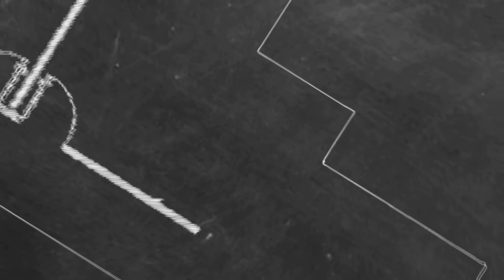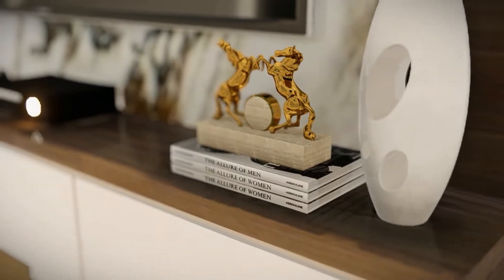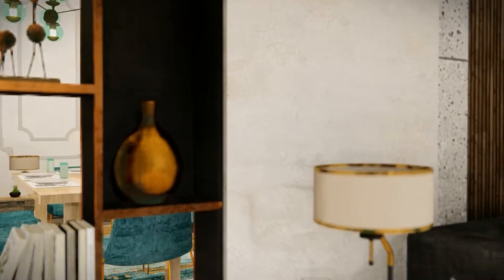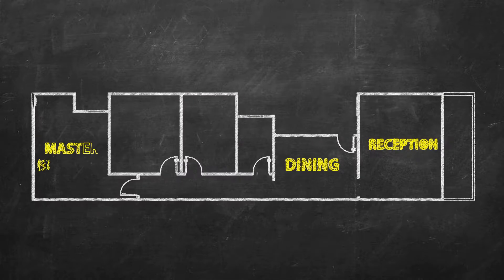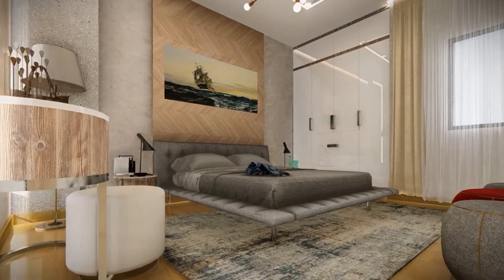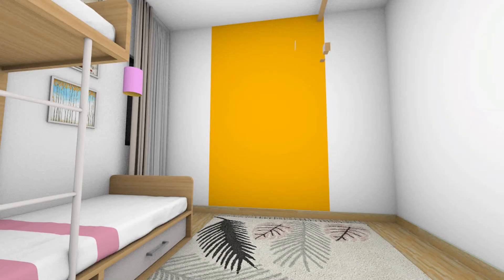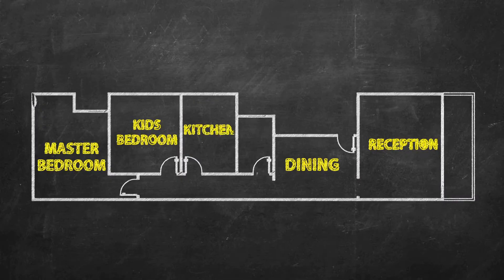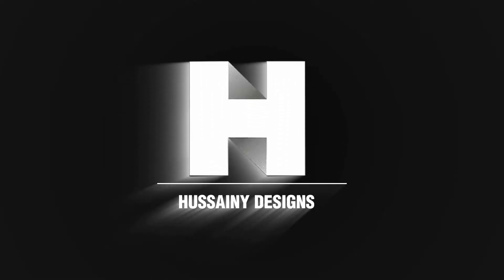Interior Design For An Apartment In Omar Tower l Hussainy Designs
Clint name : Omar R.E
Project name: Typical Apartment
Project Type : Residential
Project location: Egypt
project land (m2 .):100
Services provided (interior design)
Software : Sketchup, C4D ,AE and Lumion